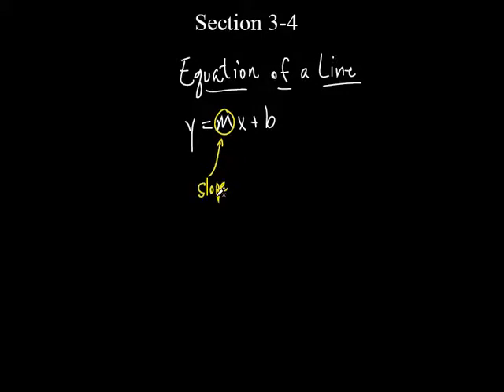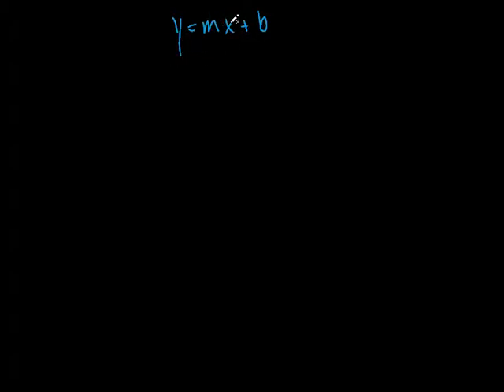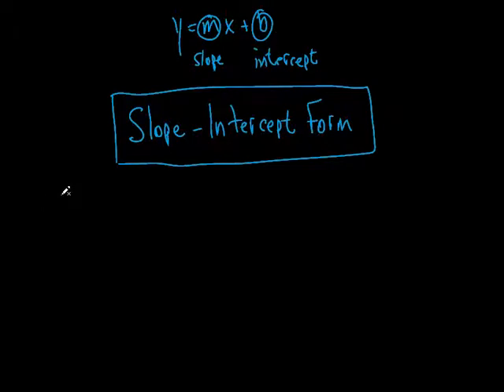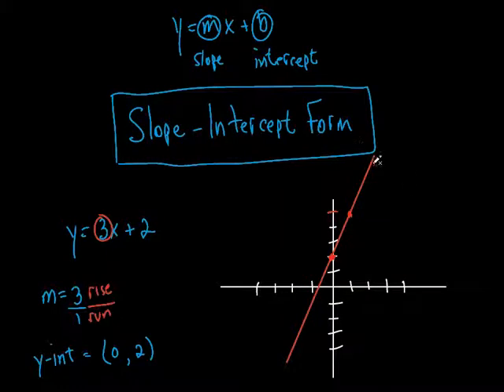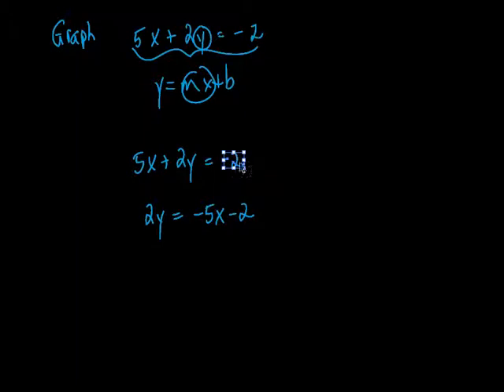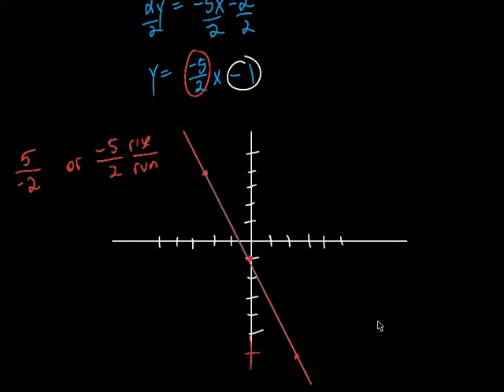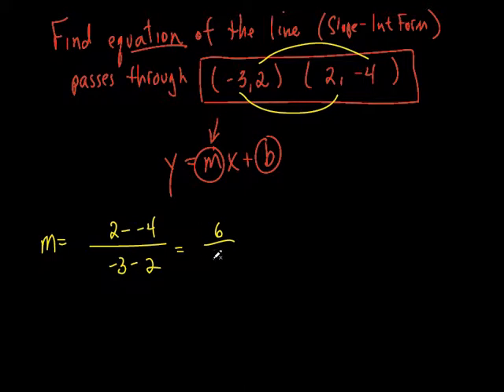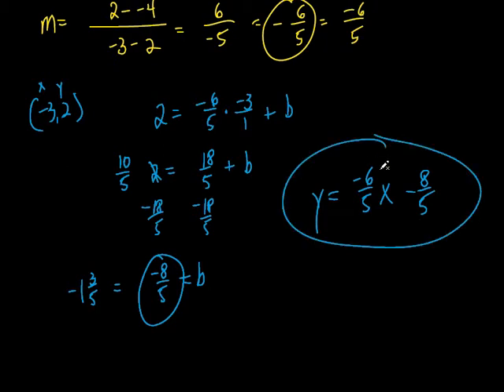1 Sec 3 4 Slope Intercept Form